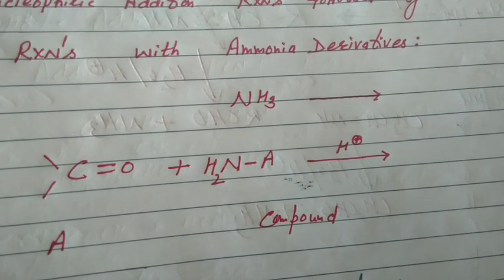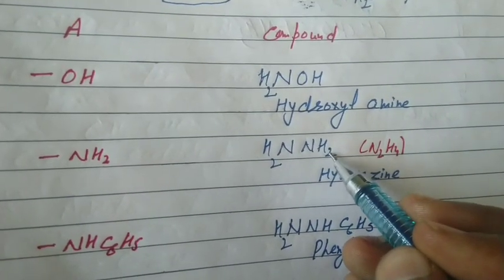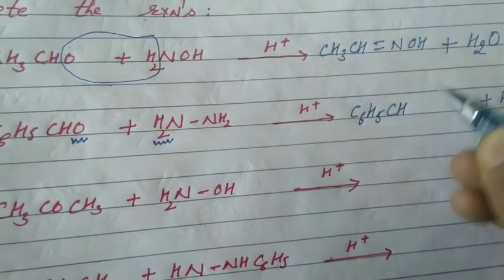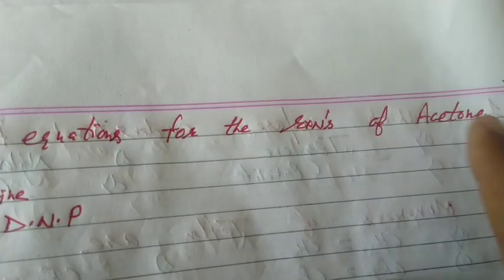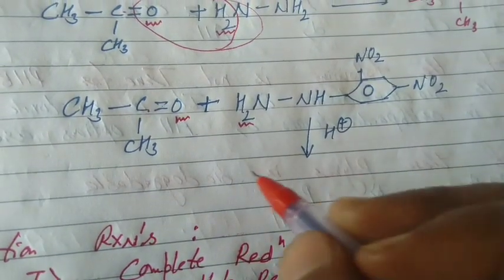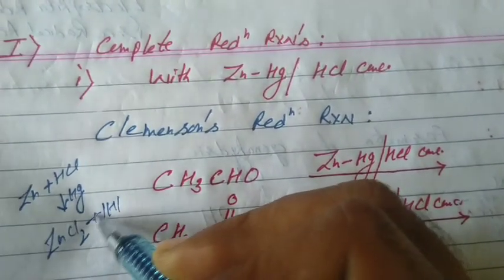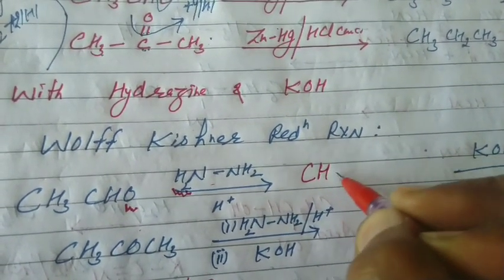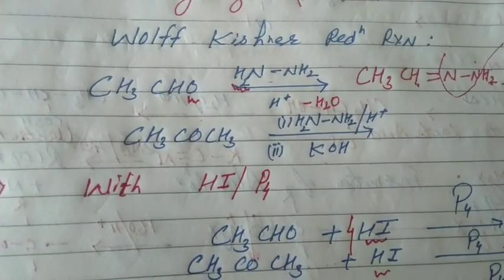Aldehydes/Ketones (III)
rxns wd ammonia derivatives